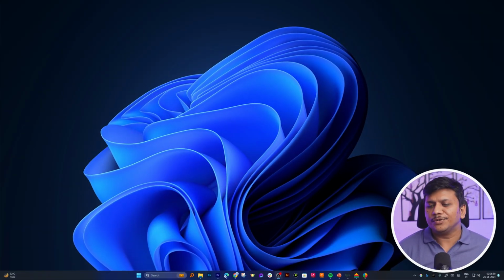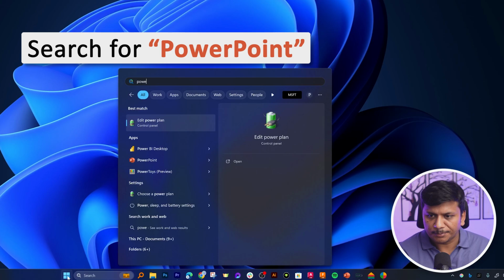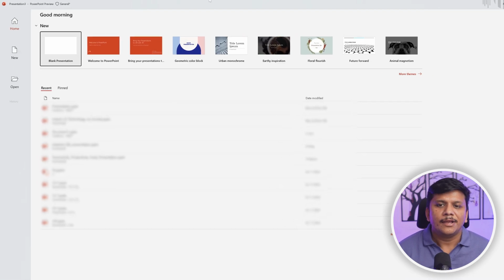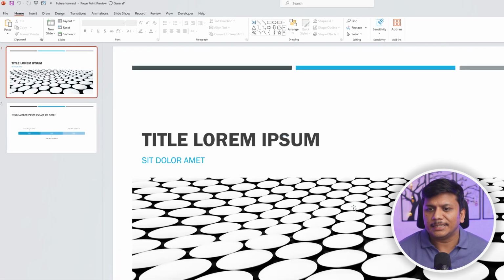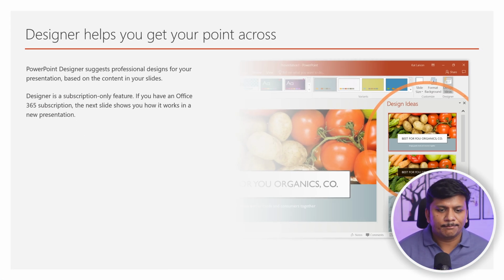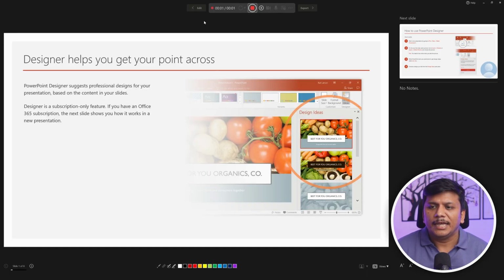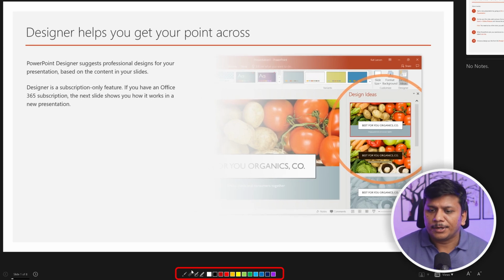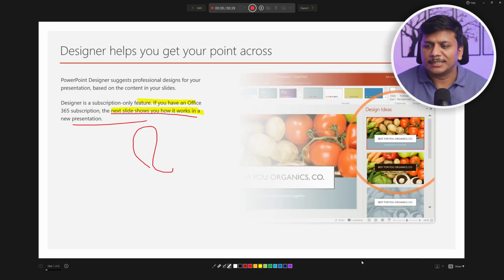How to Record a PowerPoint Presentation with Audio and Video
Hi there, everyone! Welcome to Technoholic. In this video, we'll talk about how to record a PowerPoint presentation in the form of audio and video. This tutorial not only covers your PowerPoint presentation but also shows you how to record your voice, add annotations, and include a video of yourself as the presenter.

📌Timestamps📌
00:00 - Introduction
00:28 - Open PowerPoint
00:45 - Create a new Presentation
01:21 - Record your Presentation as a Video and audio
03:40 - Export Recoded Presentation Video
03:54 - Save the Video
04:45 - Conclusion
05:13 - Outro